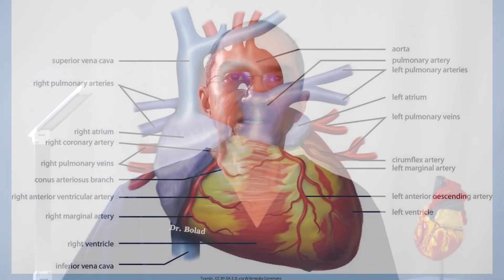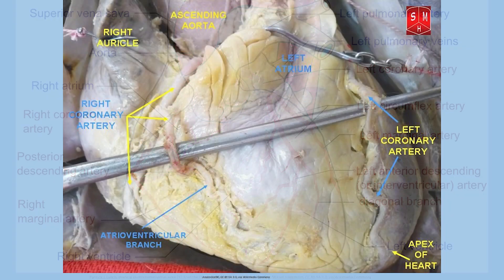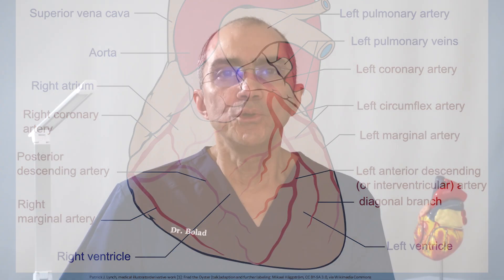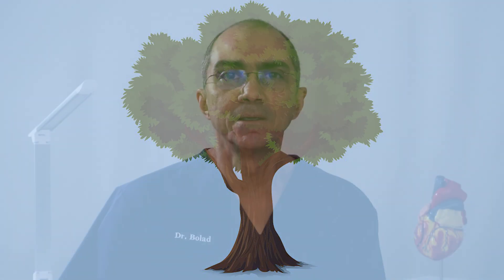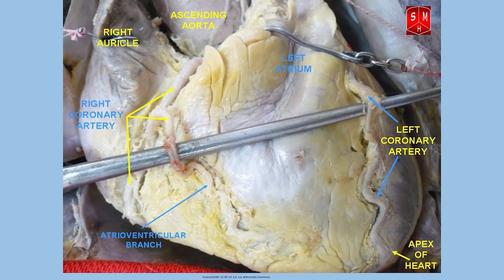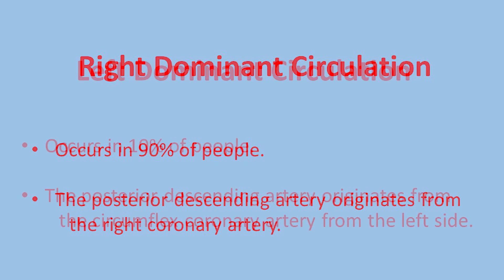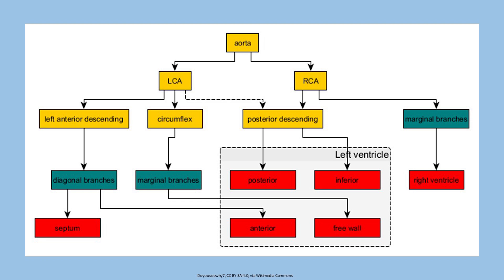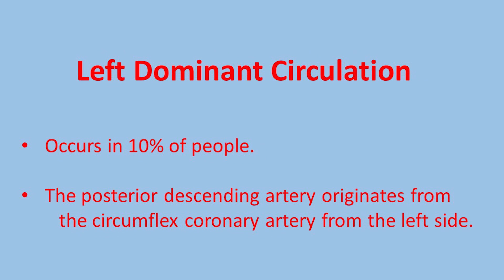The Coronary Arteries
The coronary arteries provide oxygenated blood to the muscle of the heart and they are essential for the heart function. Coronary artery disease is the leading cause of death in developed countries. In this video I talk about the main coronary arteries, their origin and the parts of the heart they supply.